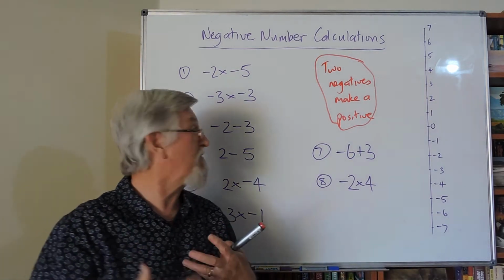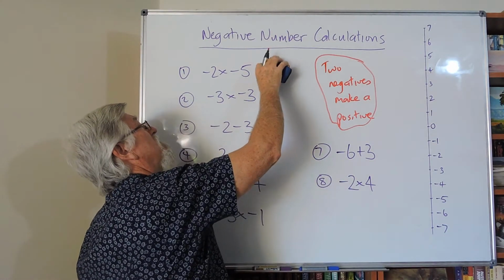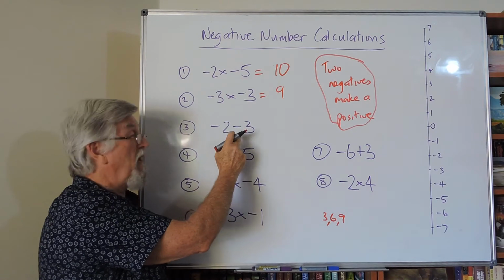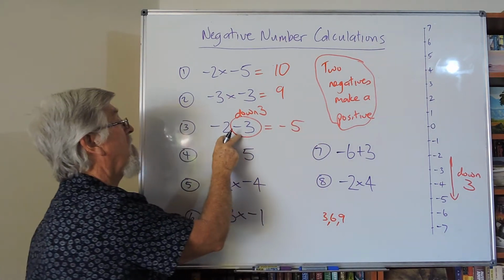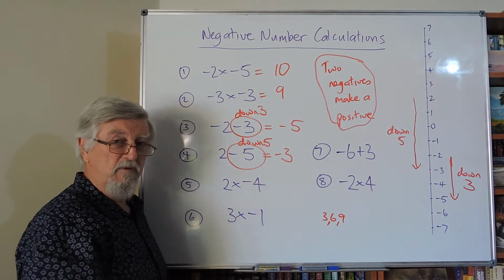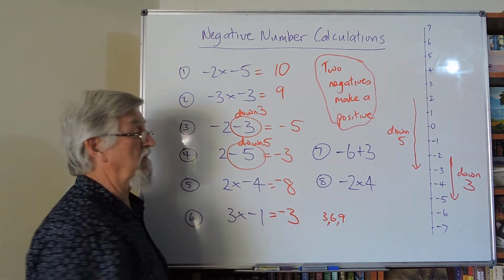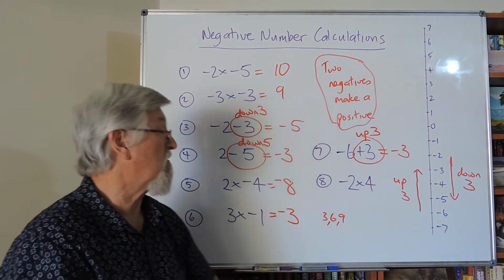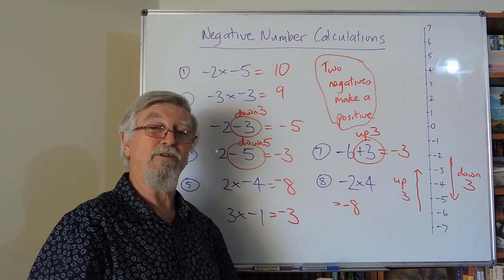Negative Numbers 03 Calculations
Over my years of teaching I spend much time building student confidence with ‘negative numbers’, because so many people struggle with the concepts. I have continued to think 'How can I make this easier for students?'. These videos start very simple and progressively work through the basics and I keep reminding myself not to go too difficult too quickly.

By the way, many older students and adults still struggle with these concepts. I would love to hear from adults who were helped while watching these videos with their child. Maths is so easily 'lost' from the brain without use.

I recommend that students watch one of these short videos per day to give themselves time to consolidate the ideas. To start with, I take a slightly different approach, which I have especially found helpful for weaker students. I used to teach these concepts as ‘4 rules’, but for years, I have taught them as ‘1 rule’, and the difference in student response is massive. I also build repetition into the videos.

From my experience, the biggest secret is to watch each video 3 times across a week or more (which very few people do with anything, not just Maths). I have tried to make this easier by keeping these videos quite brief.